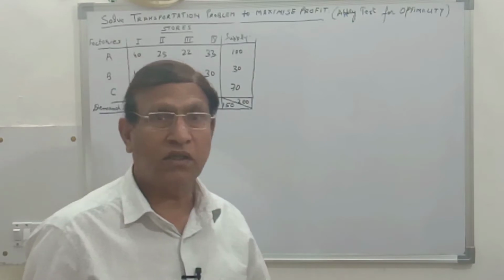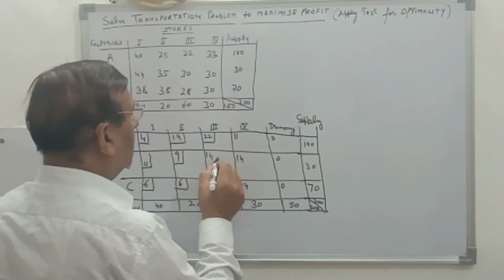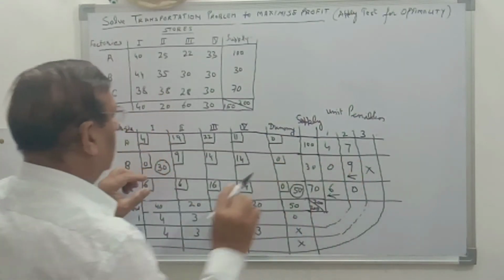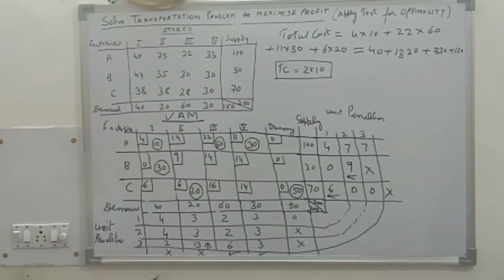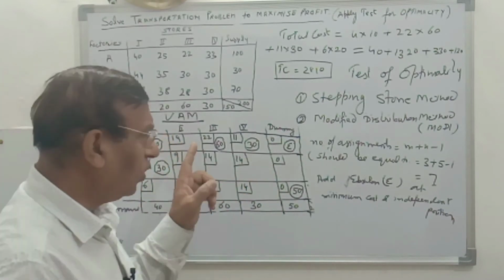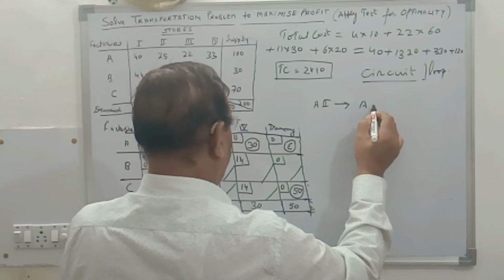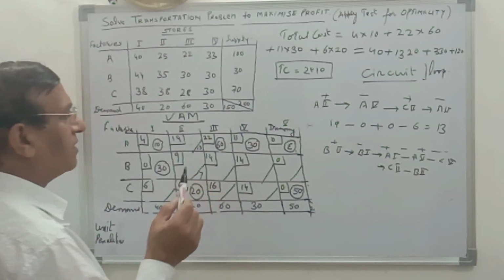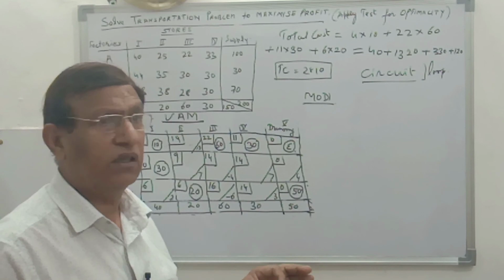LPP - Stepping Stone method